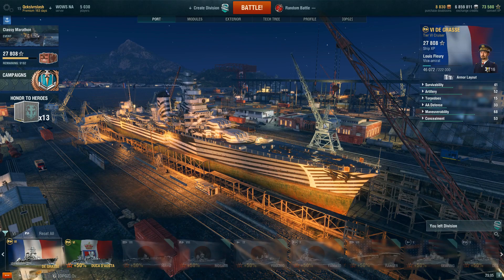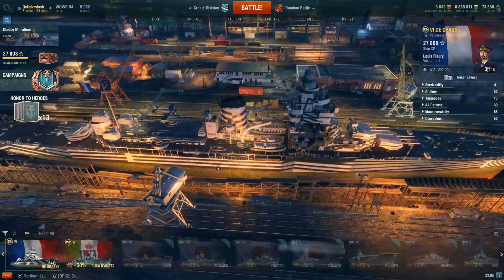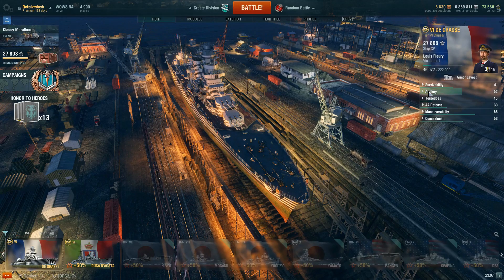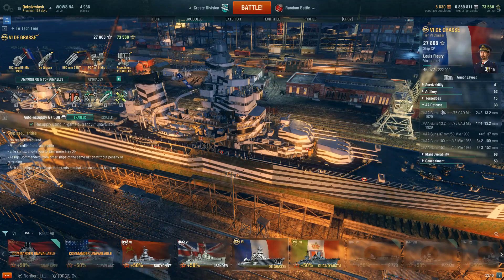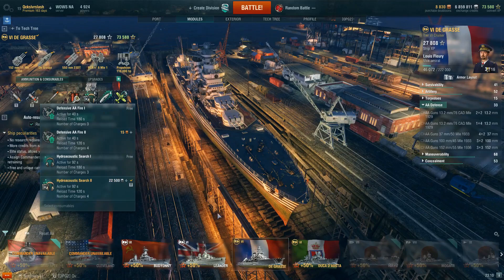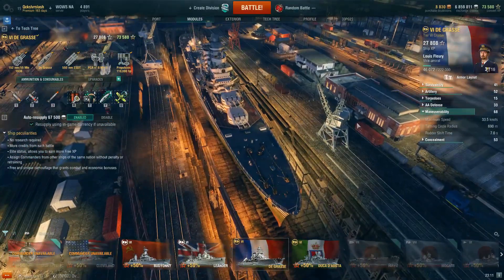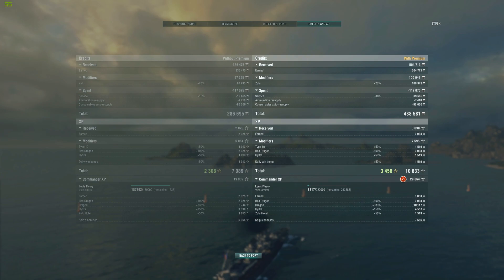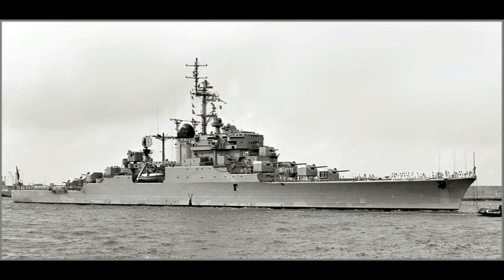World of Warships - De Grasse Review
Well she is finally on the NA servers and I have had my chance to play enough games I am confident in reviewing the De Grasse

Twitch Streaming Friday's 3:00pm PDT